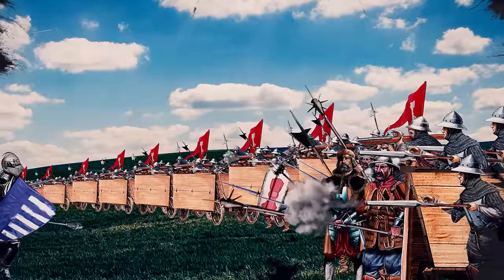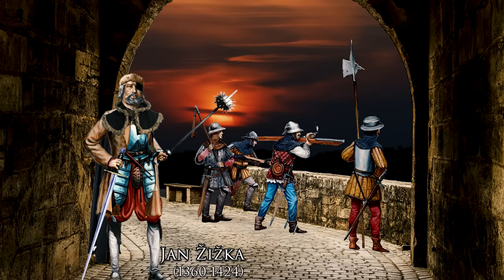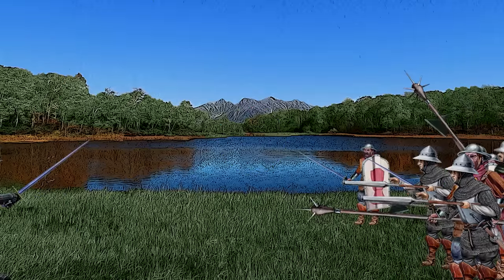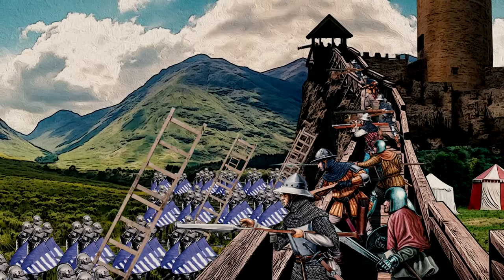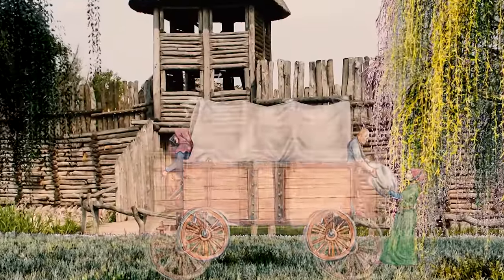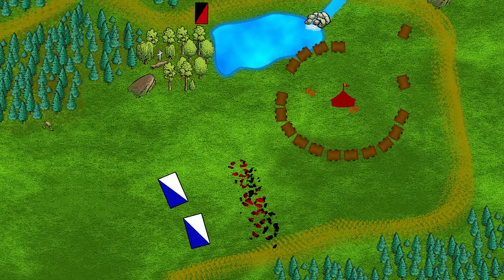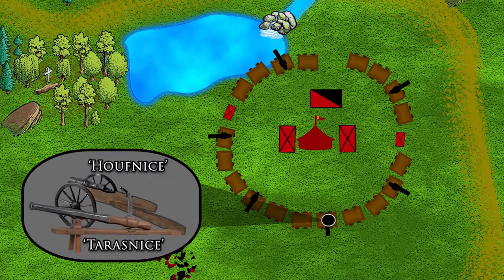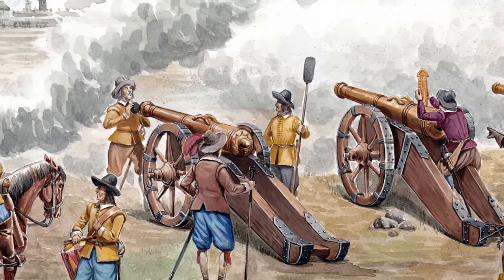Hussite Wagon Forts - A Challenge To Heavy Cavalry In The Late Middle Ages | Late Medieval Warfare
The Hussite wagon fort, also known as Wagenburg answered a problem in late medieval warfare that puzzled military leaders of the time: how could infantry deal with armies of heavily armored knights on horseback? Initially the Hussite armies consisted mainly of ill-trained farmers and city dwellers, often only armed with the daily tools of your average farmer such as threshing flails, pitchforks but also polearms. But they made a virtue out of necessity and combined their farmers wagons, which they soon turned into war wagons, with early handheld firearms and small artillery and managed to defend successfully against well-trained and well-equipped knights.
Throughout the medieval and early-modern periods a number of strategies and infantry formations were explored to fight heavily armored knights effectively. One strategy was to choose the terrain of the battles with great care, to use field fortifications and bottlenecks such as the Scottish at the Battle of Loudoun Hill in 1307, the Flemish at the Battle of Kortrijk in 1302 or the English at Crécy in 1346. Another strategy was to deploy deep pike squares as did the Swiss at Nancy in 1477, the German Landsknechte at Bicocca in 1522 and the Spanish Tercio at Rocroi in 1643.

However, in the early fourteen-hundreds, the Hussite wagon fort was a particularly spectacular way of coping with knights. Contemporary historiography tells the story of the Hussite’s military innovation as follows.

Sources:
Durdik, Jan, Hussitisches Heerwesen, Berlin (Ost) 1961.
Schmidtchen, V., Kriegswesen im späten Mittelalter. Technik, Taktik, Theorie. VCH Acta humaniora, (habilitation dissertationan at the University of Bochum1984), Weinheim 1990.
Schmidtchen, V., Karrenbüchse und Wagenburg. Hussitische Innovationen zur Technik und Taktik im Kriegswesen des späten Mittelalters. In: Volker Schmidtchen, Eckhard Jäger (Editors.): Wirtschaft, Technik und Geschichte. Beiträge zur Erforschung der Kulturbeziehungen in Deutschland und Osteuropa. Festschrift für Albrecht Timm zum 65. Geburtstag. Camen, Berlin 1980 (erschienen 1981), p. 83–108.
Delbrück, H., Das Mittelalter. Von Karl dem Großen bis zum späten Mittelalter (Geschichte der Kriegskunst, Band 1)., 1907. (NOTE: Delbrück is an important author for military history but often outdated due to the age of his books, so read this with care!)